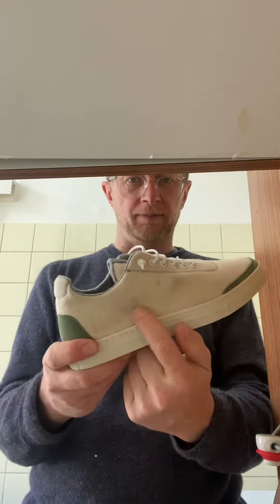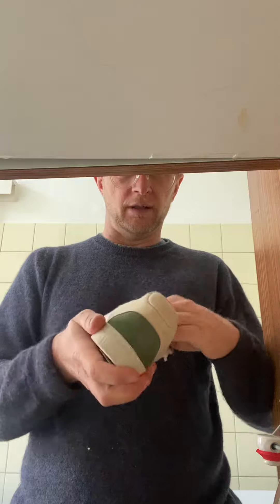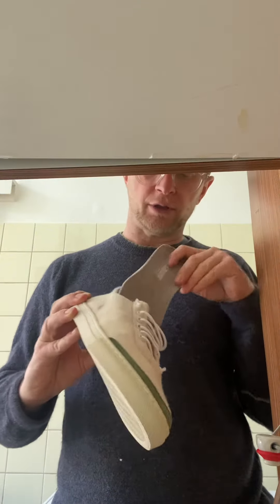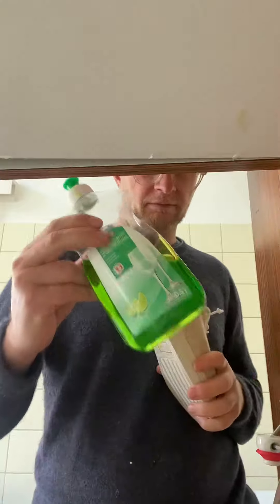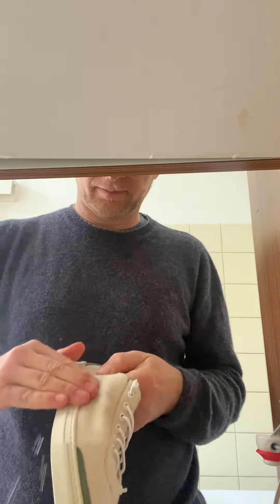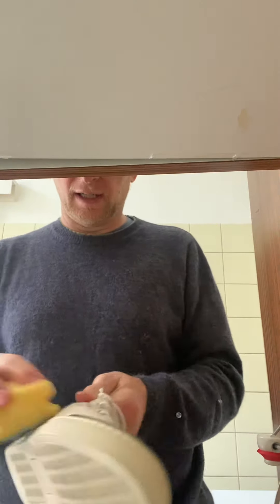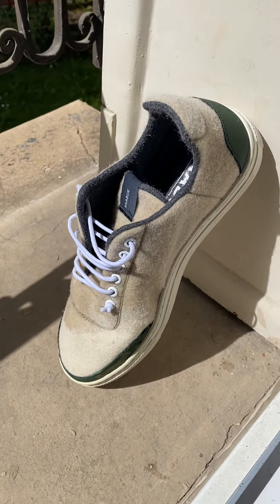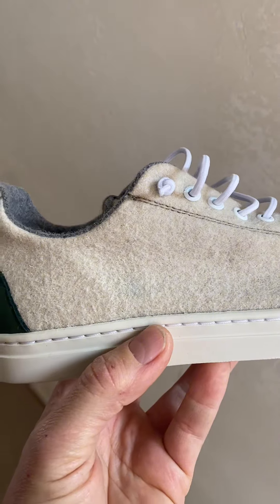Clean the Baabuk Shoes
How to clean wool shoes.